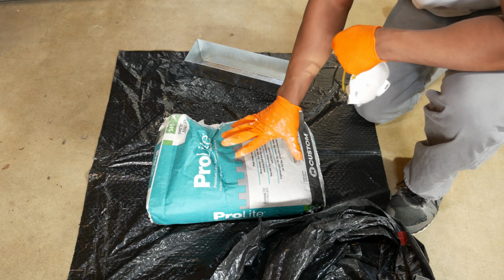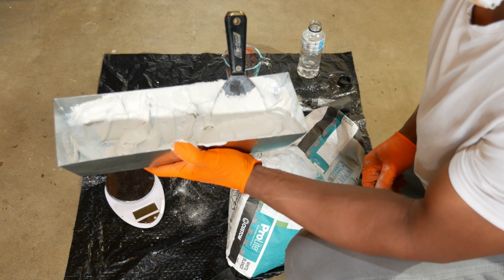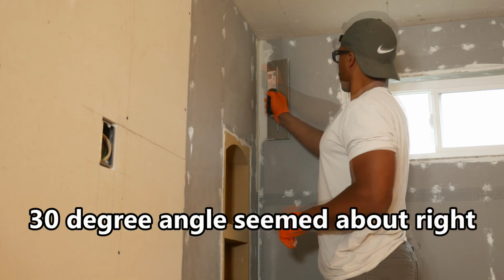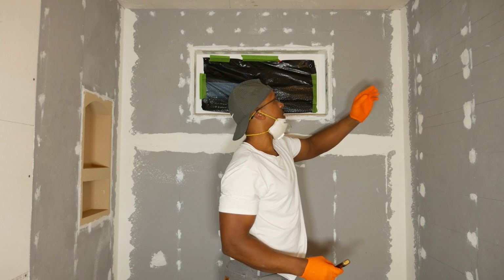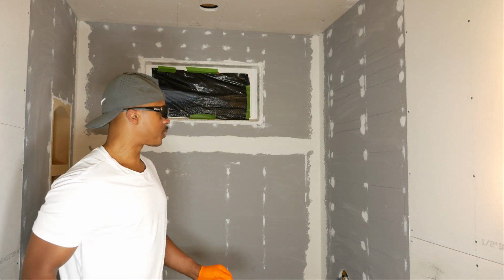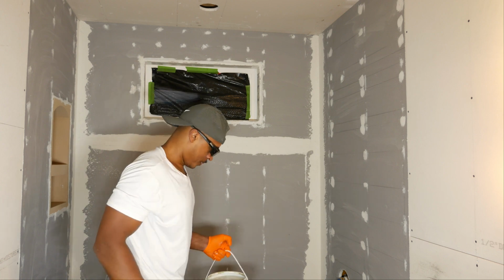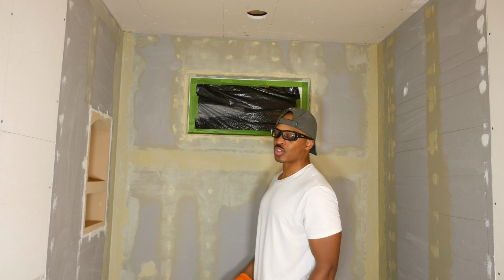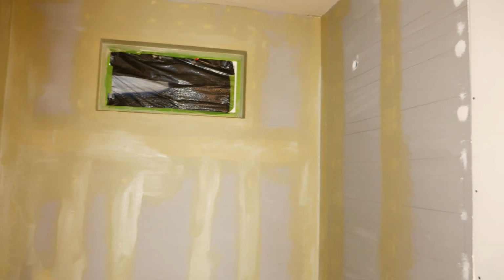Bathroom Remodel 71 - Sealing Tub Surround for Tile 2 of 2 | DensShield | Durock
In this video, I finish waterproofing the DensShield and Durock cement board in the tub surround.

*Please leave a 👍 and share the video*

✔️ Laticrete Hydro Ban
✔️ Laticrete Hydro Ban Adhesive and Sealant
✔️ Custom Building Products Prolite Thin-Set
✔️ Schluter All-Set
✔️ Schluter Kerdi Mixing Valve Seal
✔️ Schluter Kerdi Pipe Seal (3/4")
✔️ Schluter Kerdi Pipe Seal (1/2")